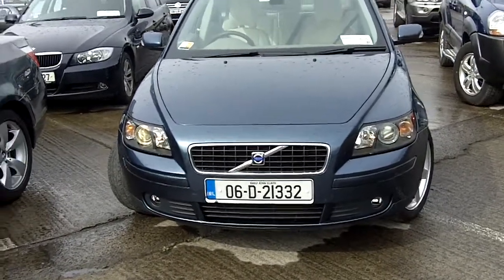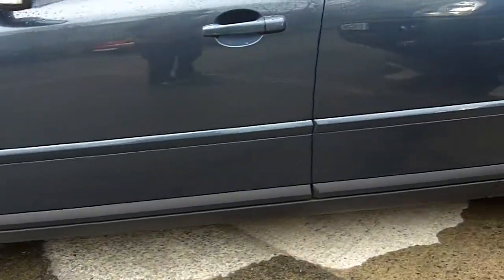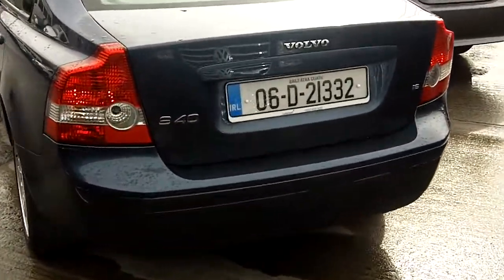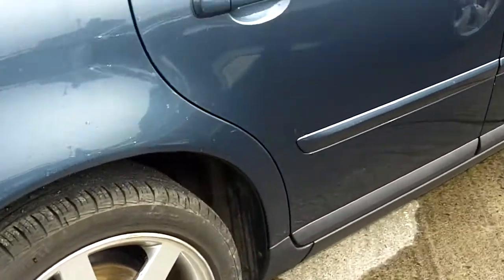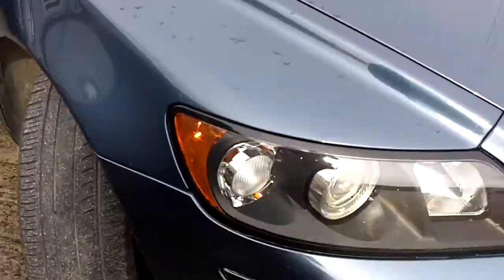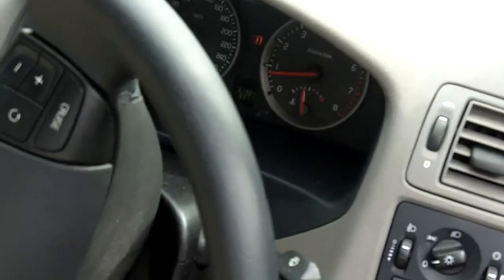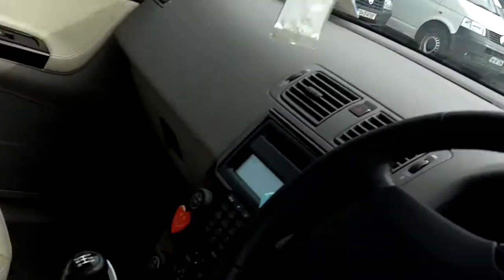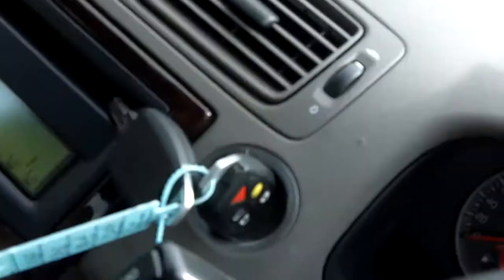VCD 19729 - 2006 Volvo / S40 1.6SE 4DR